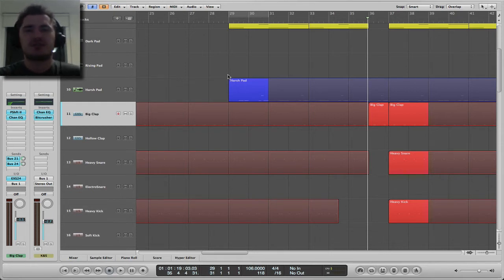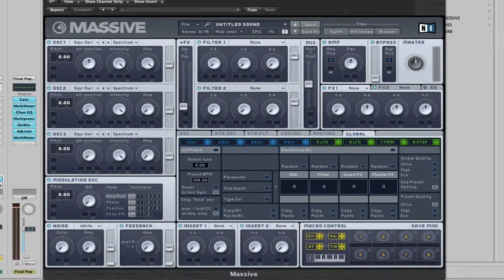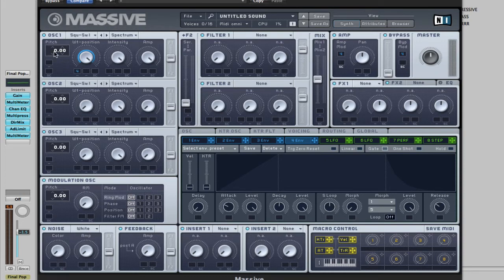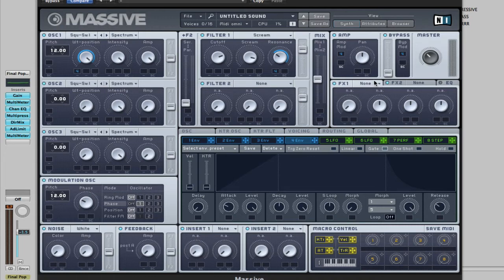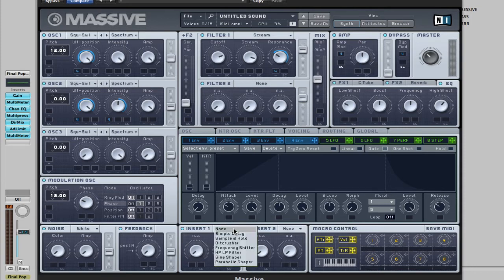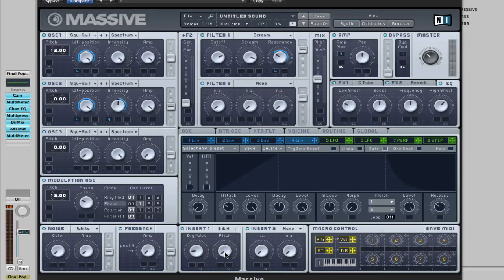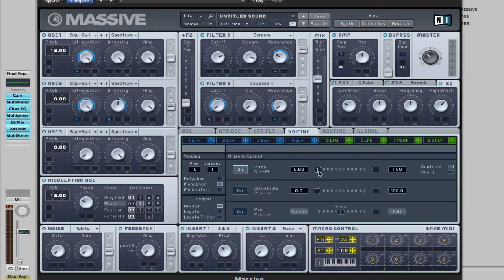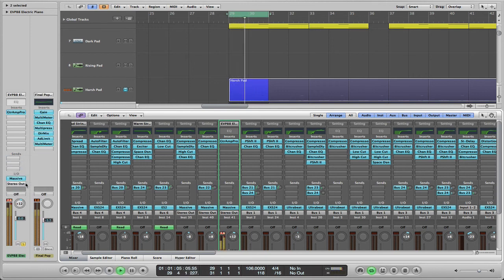MASSIVE Knife Party Electro Lead in 5 Steps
Dive into the heart of electro house production with this comprehensive tutorial! Learn how to craft a powerful, "Knife Party-esque" lead sound from the ground up using Native Instruments Massive. We'll explore advanced synthesis techniques, intricate modulation routing, multi-stage filtering, and essential effects processing to create a cutting-edge sound that will make your tracks stand out. Whether you're a seasoned producer or just starting your sound design journey, this video is packed with valuable insights and practical tips to elevate your synth game.

📚 Chapters:
0:00 - Introduction: Crafting an Electro House Lead
1:43 - Core Oscillator & Voicing Setup
2:16 - Dynamic Movement with Envelope 4
2:50 - Wavetable Modulation & Octave Shift
3:54 - Mastering Filters: Screen Filter
4:45 - Post-Filter Effects: Tube & EQ
5:54 - Filling Out the Low End with Oscillator 2
6:35 - Adding Grit with Sample & Hold
7:34 - Advanced Tweaks & Modulation Ideas
9:18 - Unleashing Massive's Potential
10:04 - Final Mix Touches: Pan & Compression
10:47 - Subtle Edge: Bus Routing & Refinements
11:50 - Outro

🔑 Key Topics Covered:
•  Setting up oscillators for a strong base sound
•  Utilizing Massive's voicing tab for monophonic leads
•  Deep dive into Envelope 4 for dynamic sound modulation
•  Wavetable manipulation and octave shifting techniques
•  Creative use of multiple filters, including the Screen Filter
•  Applying classic effects like Tube distortion and precise Equalization
•  Layering oscillators to achieve a full, punchy low-end
•  Adding unique character with the Sample & Hold (bit crusher) effect
•  Exploring experimental pitch modulation ideas
•  Fine-tuning with low pass cutoffs for added movement
•  Finalizing your sound with panning and compression for mix readiness